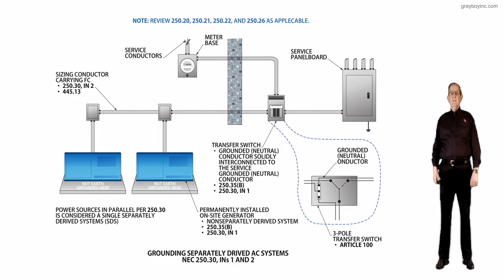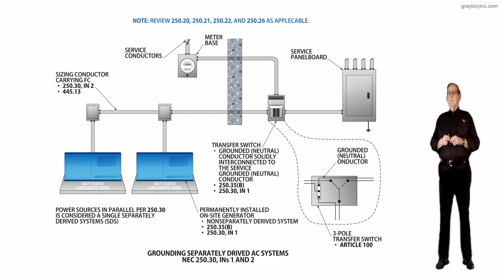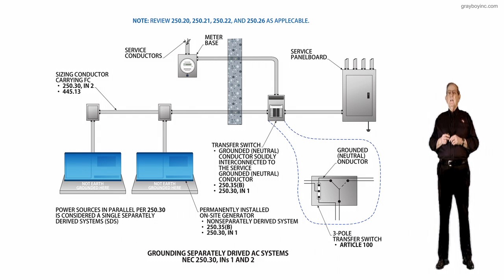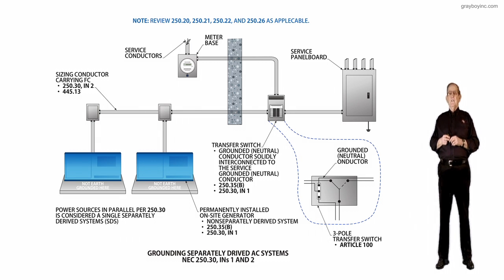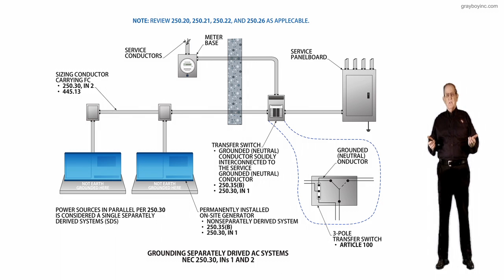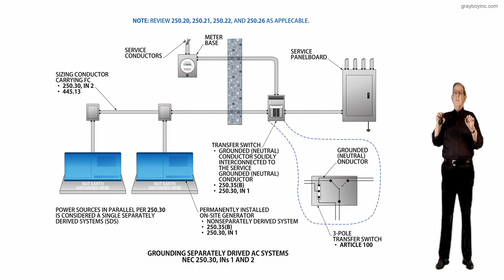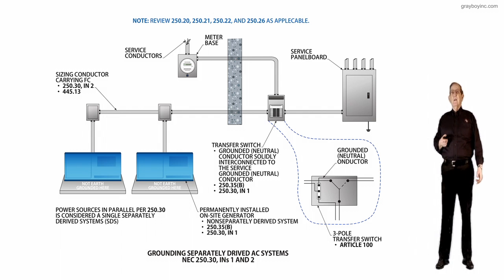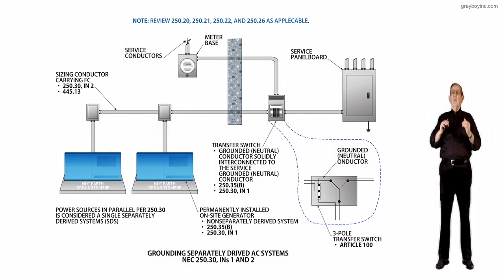250.30, INs 1 AND 2